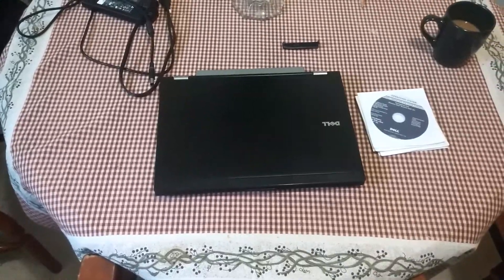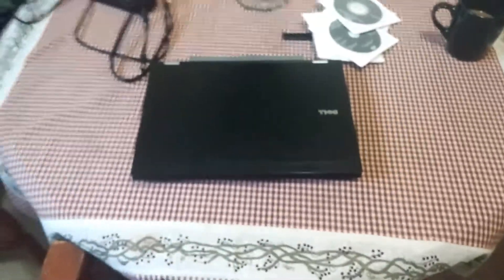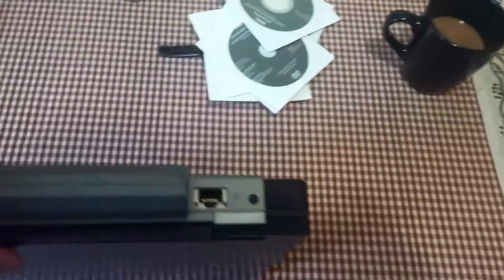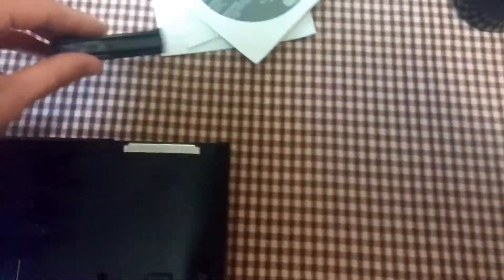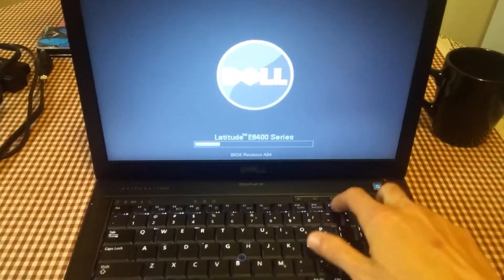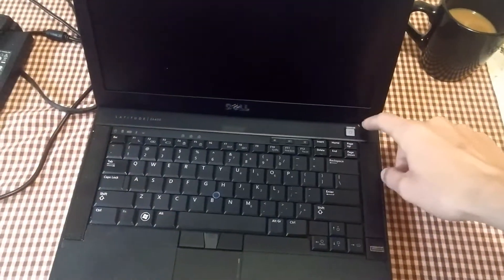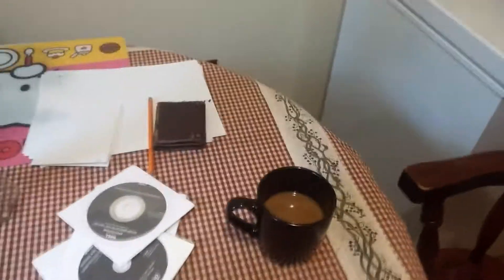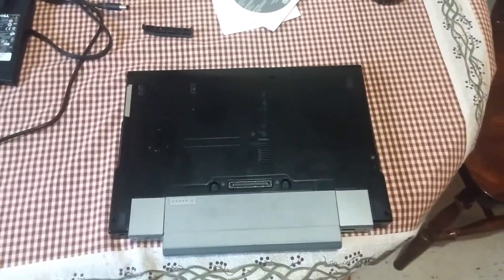Dell Latitude E6400 Basic Overview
My new to me Dell Latitude E6400 Business Grade Laptop​ which features an Intel Core 2 Duo T9500 clocked at 2.6ghz 4 gigabytes​ of DDR 2 800mhz memory upgradeable to 8gb if I recall correctly and an Nvidia Quadro NVS 160m 256Mb gpu for an old laptop it is in excellent shape. As I said in the video there will be another video recorded when the laptop is fully up and running.